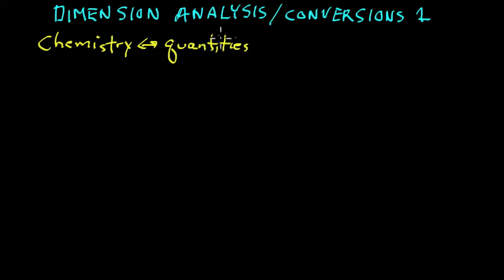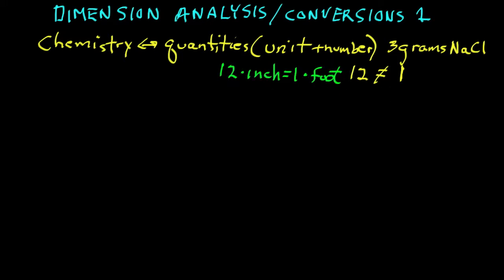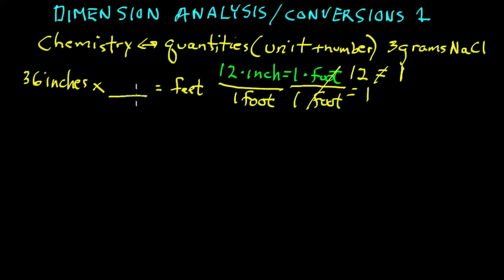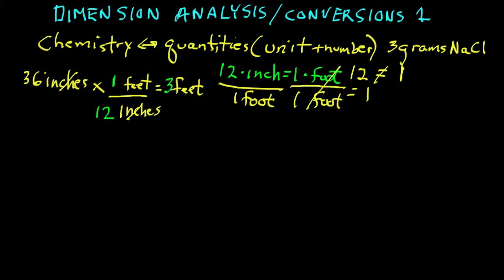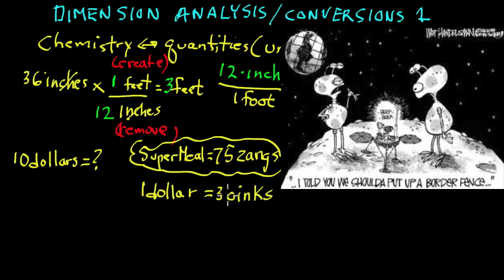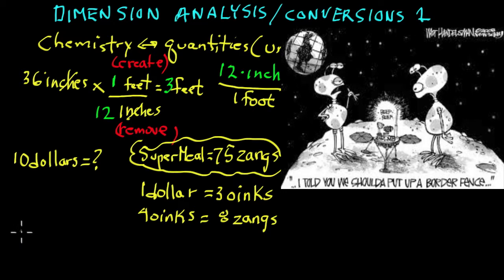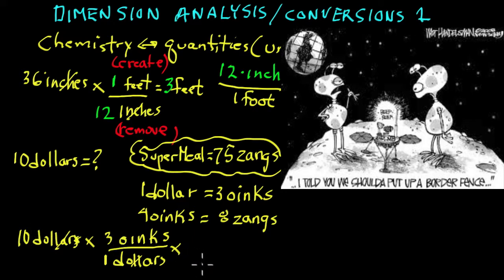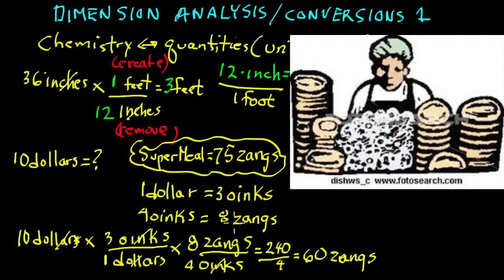Dimension Analysis.Conversions1.mov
The process of using dimension analysis to solve a quantity conversion is demonstrated.